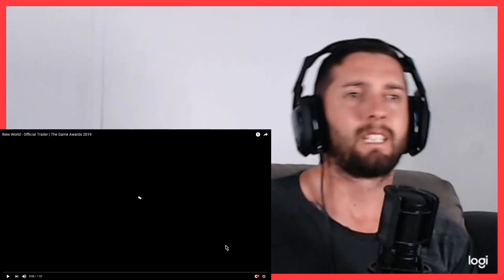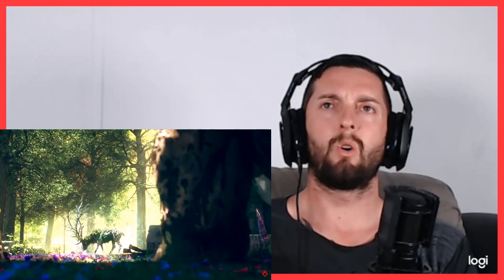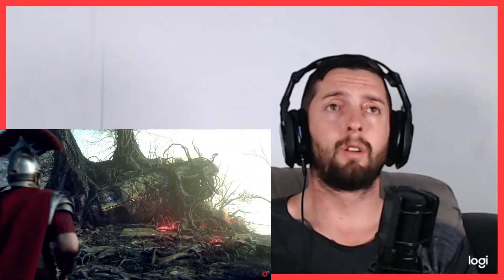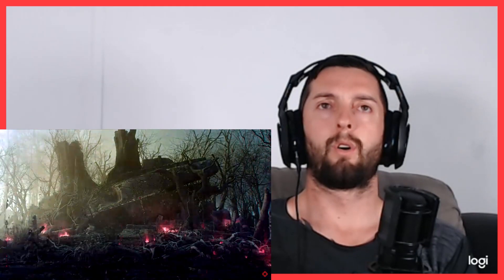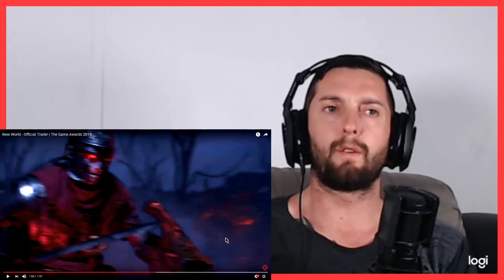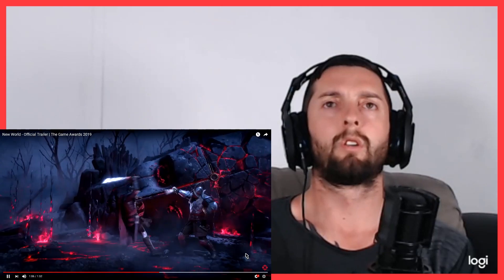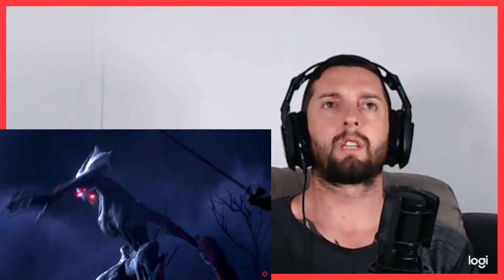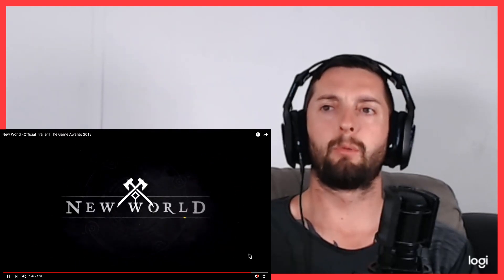New World - Official Trailer REACTION!!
Amazon Studios new MMO Game The New World raises eye brows with their Official Trailer, and here is our reaction to that video Enjoy !!

Our goal is to publish reach 100,000 k Subs by 2020.

Enjoy, sit back and relax and LETS GO!1